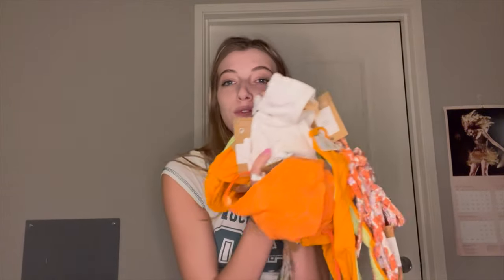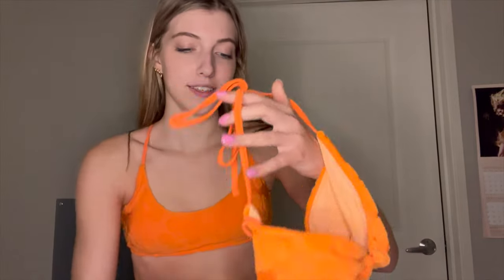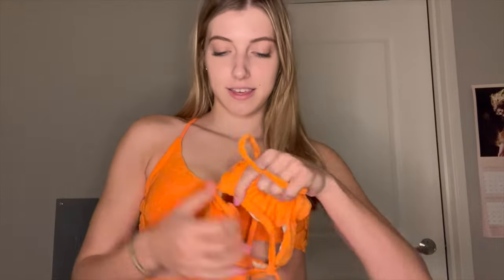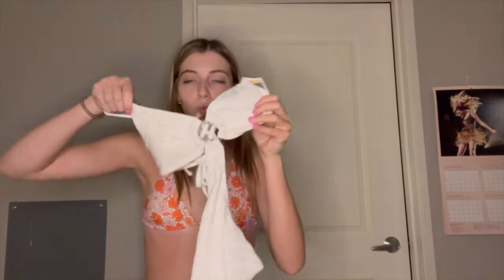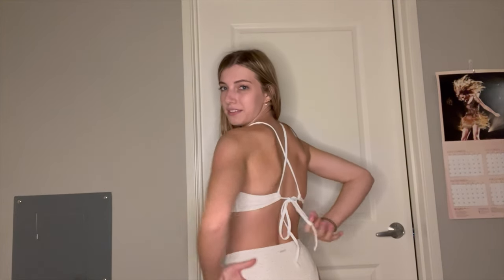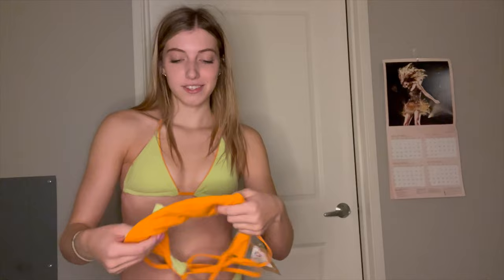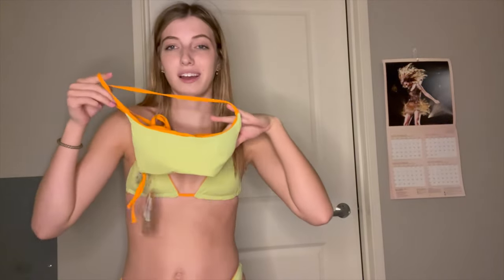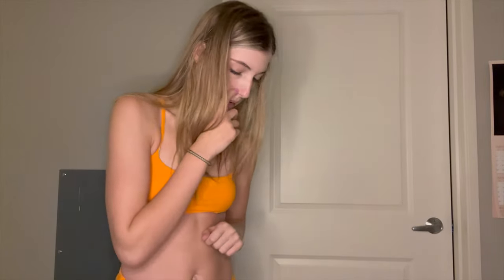berlook bikini try on haul!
thank u so much for watching! new vlogs every tuesday!